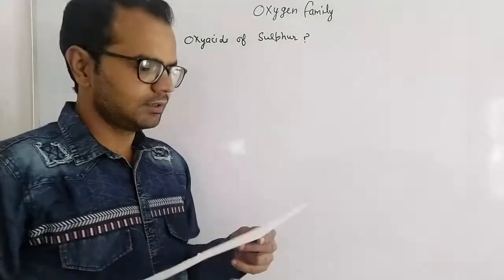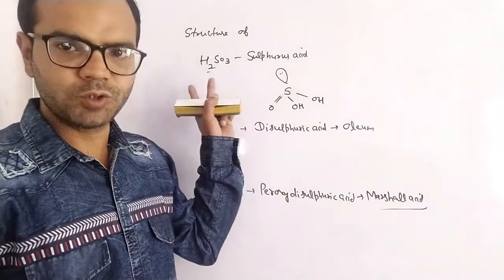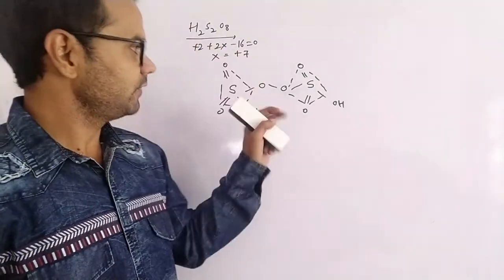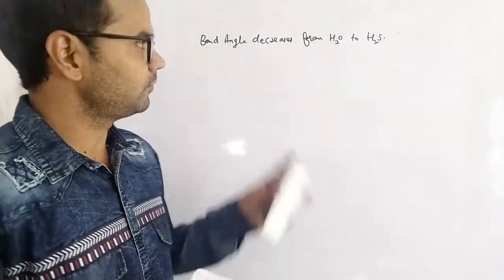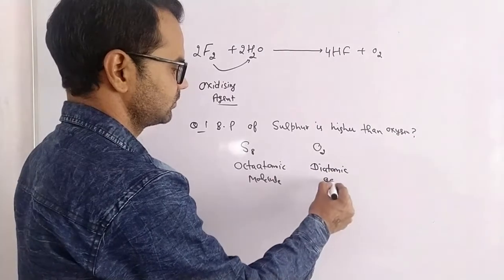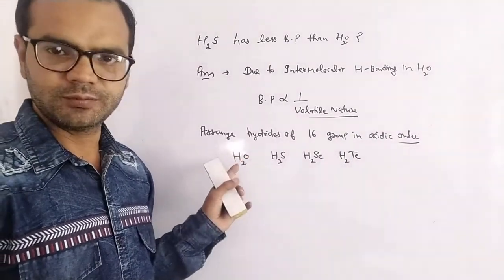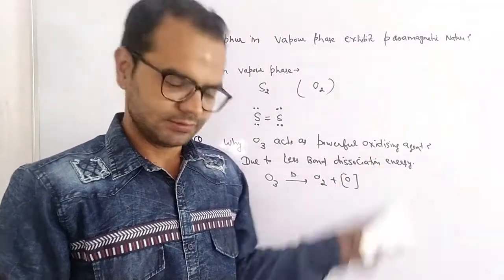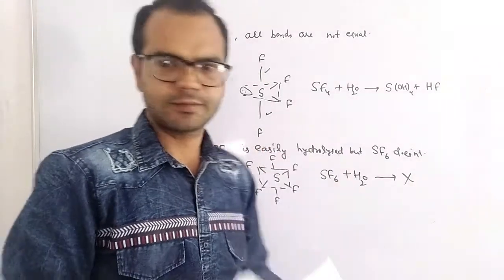CLASS 12 Questions of Oxygen Family ! CBSE 2021 ! 100% Sure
What are the characteristics of the oxygen family?

Which is the smallest of all elements in the oxygen family?

Which is most metallic in oxygen family and why?

Why is the oxygen family members are also known as Chalcogens?

oxygen family neet questions

group 16 elements questions and answers

group 16 elements questions and answers pdf

oxygen family questions and answers

group 16 elements mcq

mcq on group 16 elements pdf

group 15 elements questions and answers

group 15 mcq